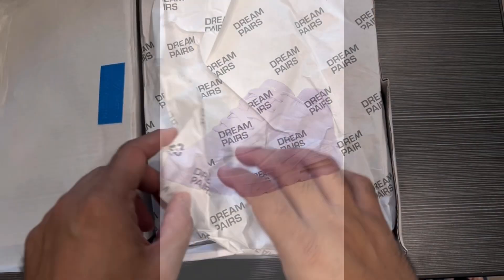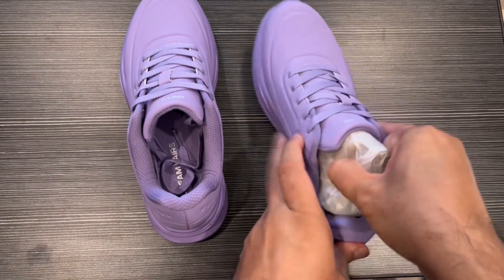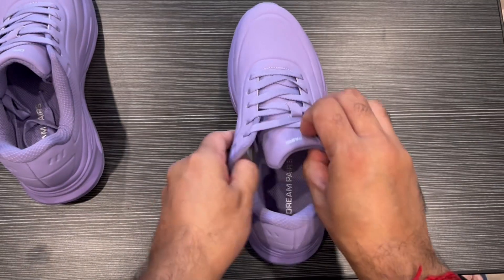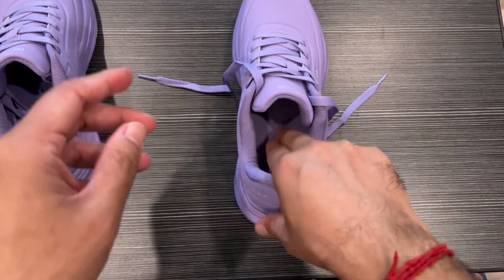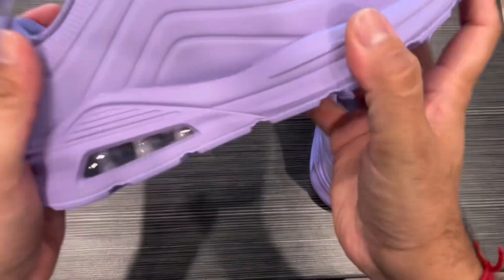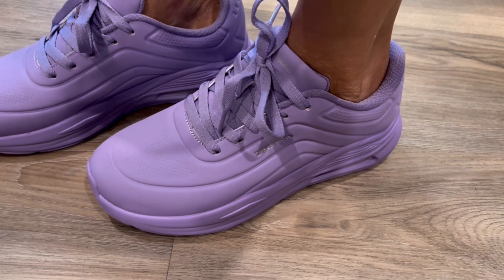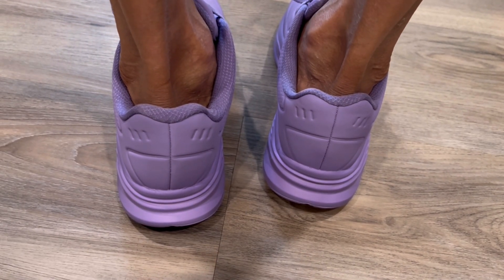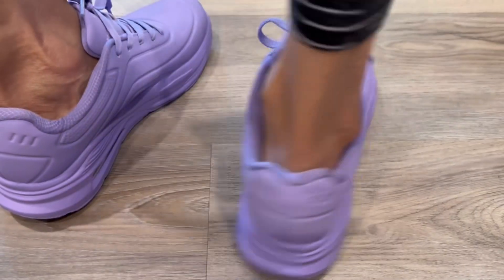DREAM PAIRS Women Platform Wedge Walking Reese Chunky Shoes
DREAM PAIRS Women Platform Wedge Walking Reese Chunky Shoes High Heel Air Cushion Casual Fashion Sneaker.